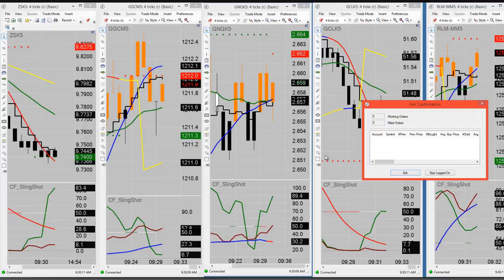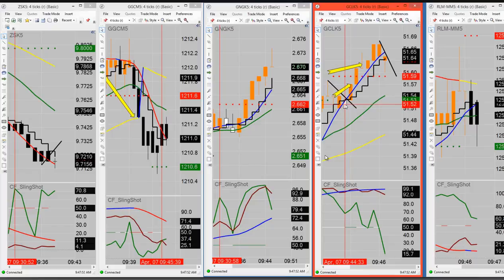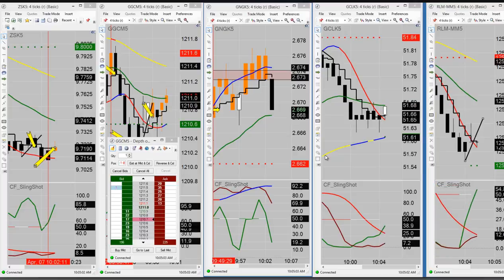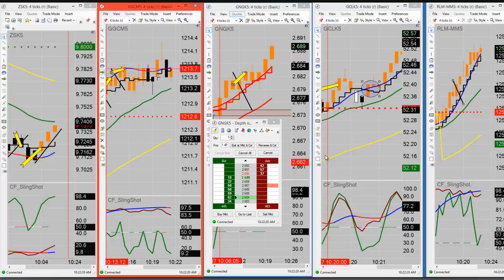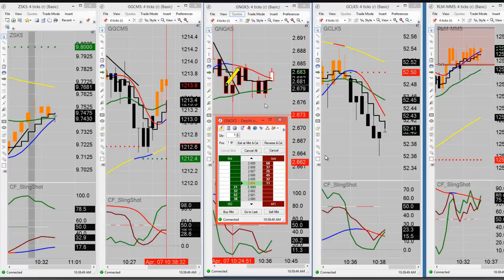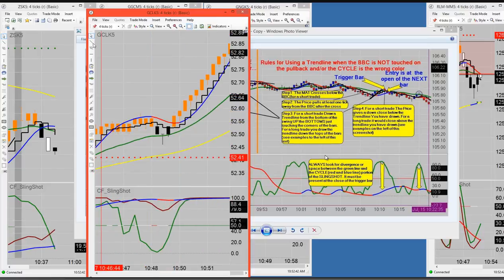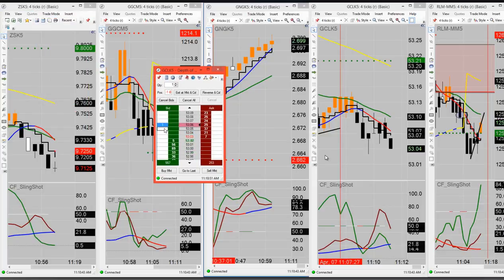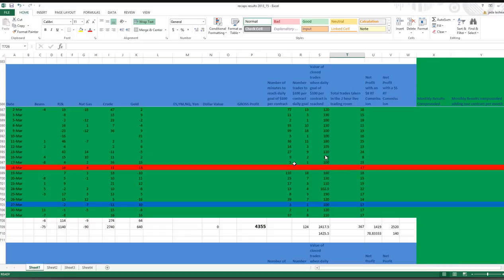7 April 2015